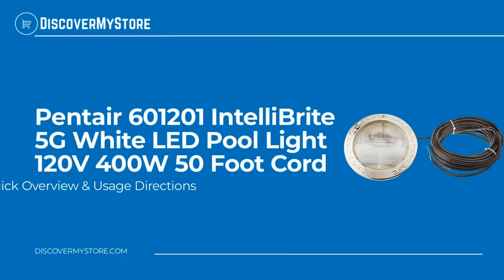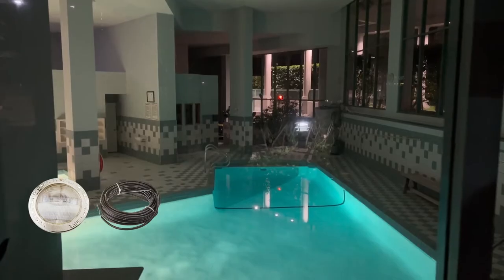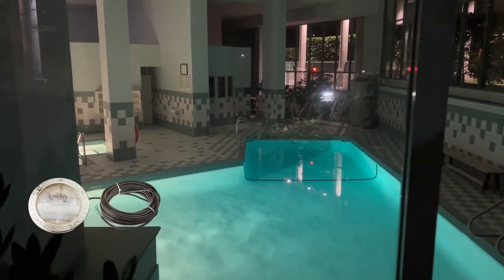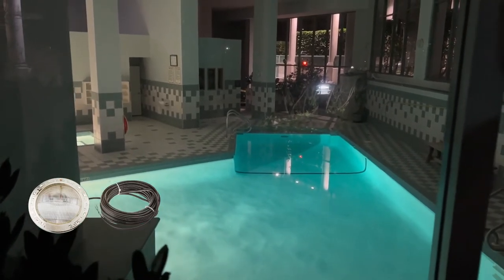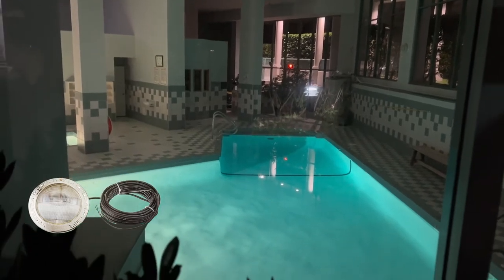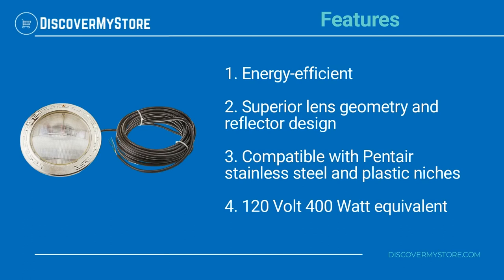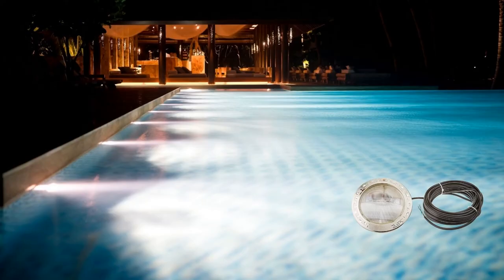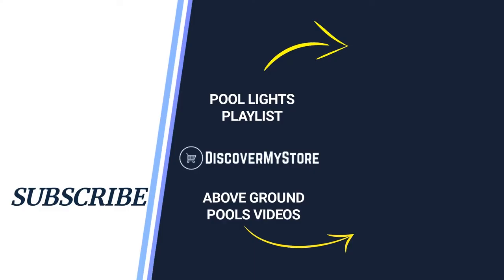Pentair 601201 IntelliBrite 5G White LED Pool Light 120 Volt 400 Watt Equivalent 50 Foot Cord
In this video, we will quickly overview Pentair 601201 IntelliBrite 5G White LED Pool Light 120 Volt 400 Watt Equivalent 50 Foot Cord

Pentair IntelliBrite 5G White LED Pool Lights provide the most energy-efficient lighting. They use 86% less electricity than incandescent and halogen pool lights. Superior lens geometry and exclusive reflector design combine to create a wider beam and more uniform light distribution. Pool lens can be rotated to 180 degrees to provide wide beam pattern or narrow beam pattern. Available in 120 Volt and 400 Watt equivalency, it includes 50-feet cord.

Features
1) Energy-efficient
2) Superior lens geometry and reflector design
3) Compatible with Pentair stainless steel and plastic niches
4) 120 Volt 400 Watt equivalent

USEFUL RESOURCES